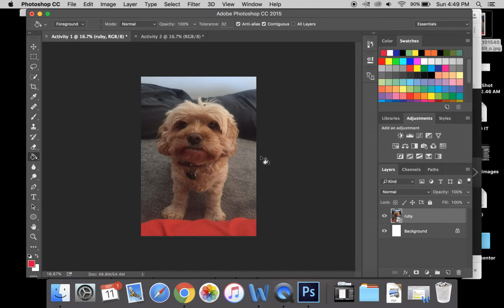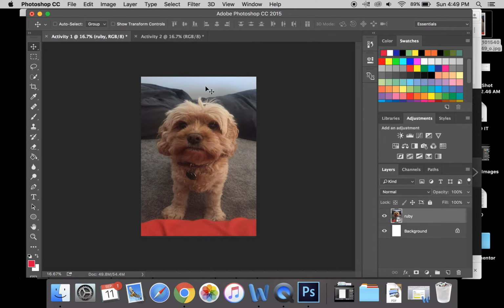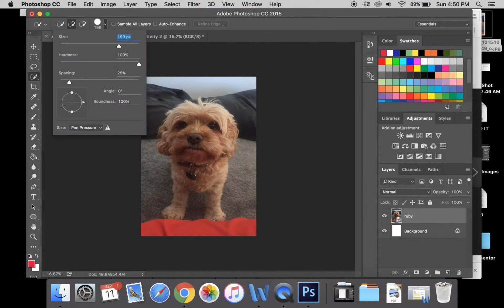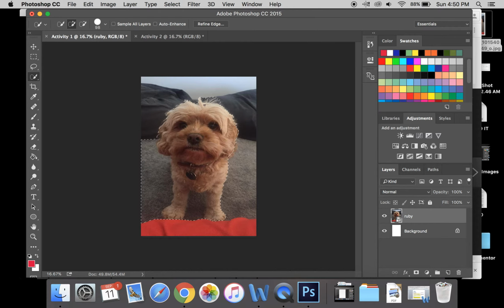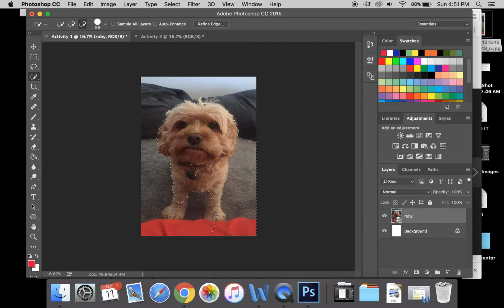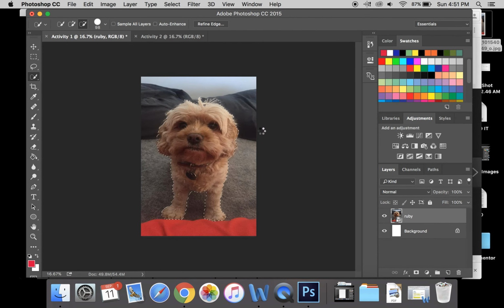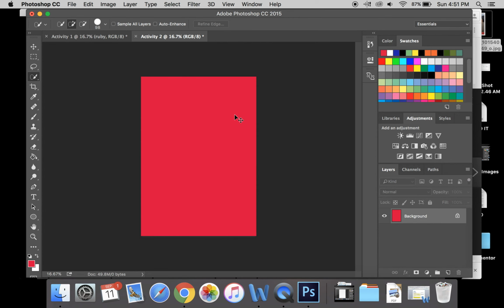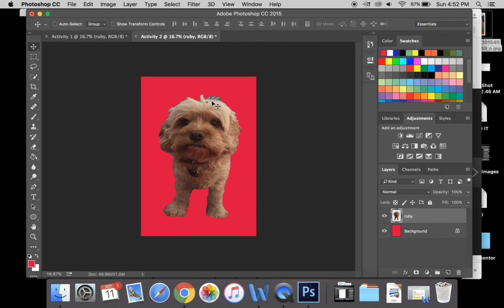3. Quick Selection Tool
How to use the quick selection tool in Photoshop.